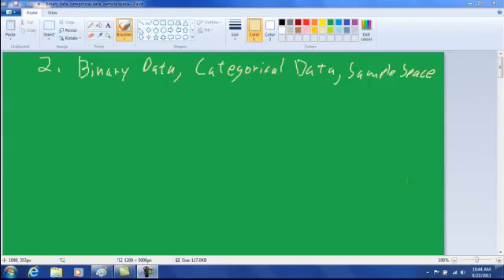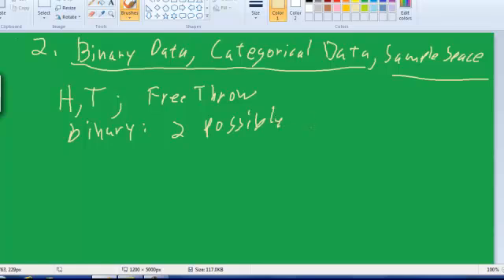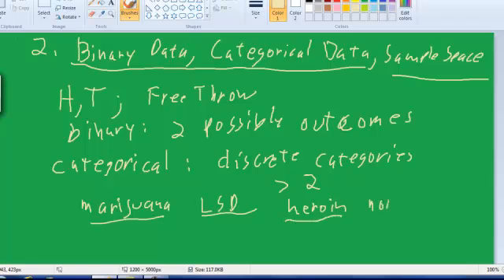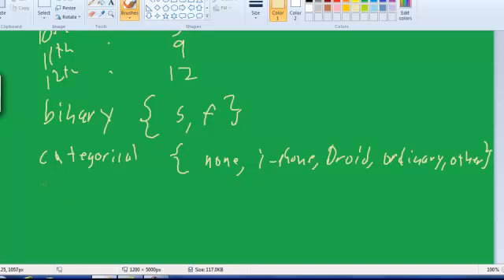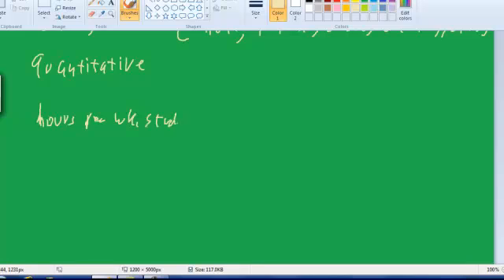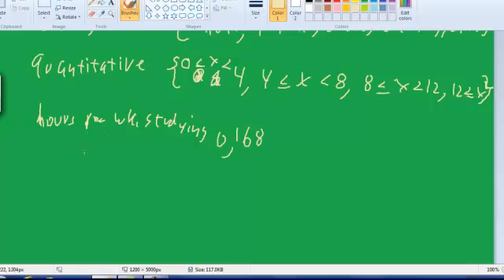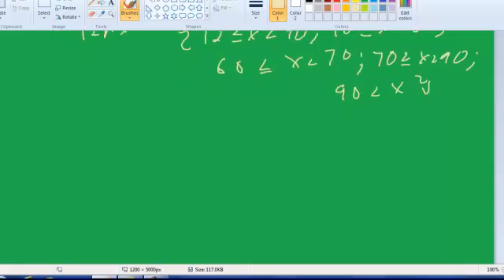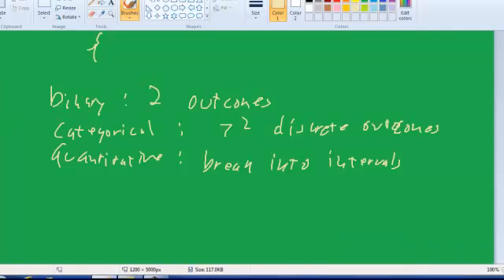2. Binary Data, Categorical Data, Sample Space